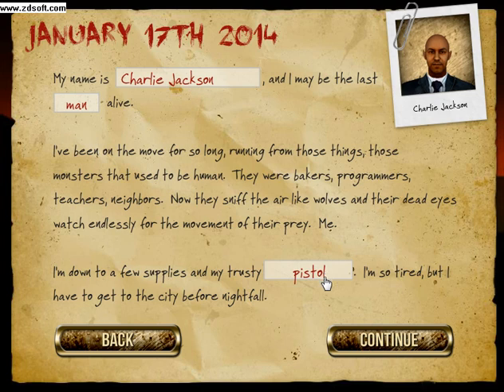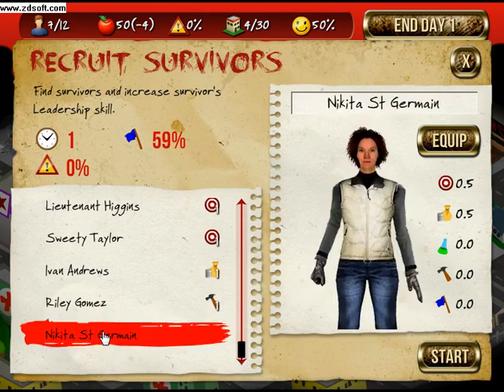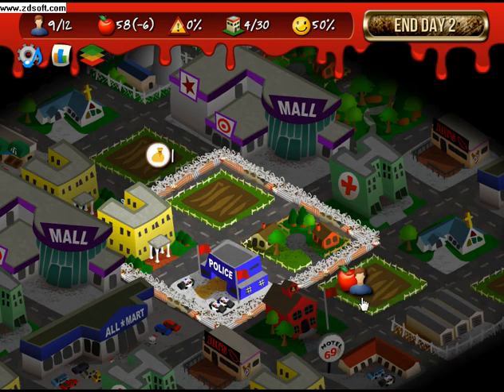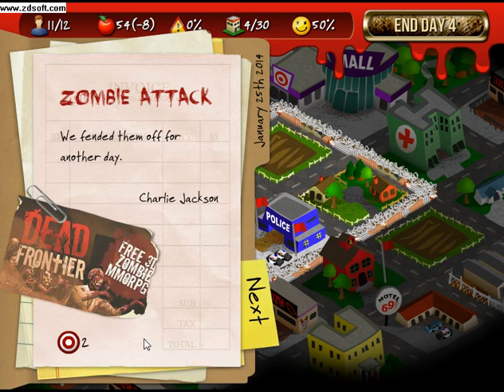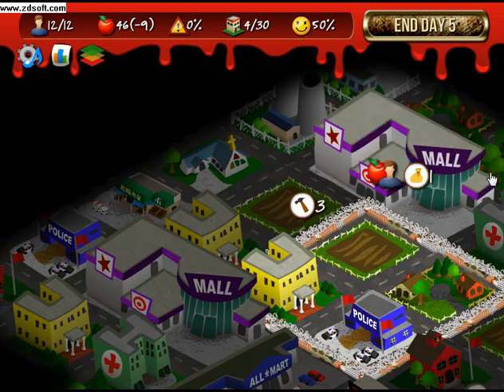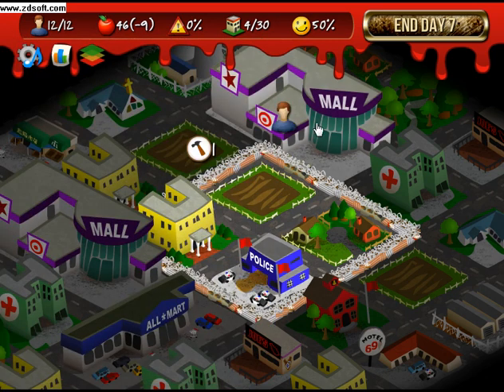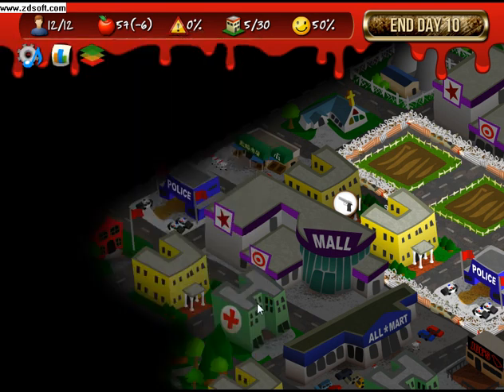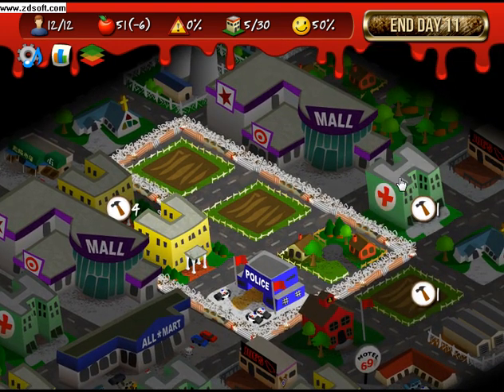Let's Play Rebuild 2 - Part 1 - "Post-apocalyptic Winnipeg"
Part 1 of my first let's play, taking a look at flash zombie survival sim city game, Rebuild 2